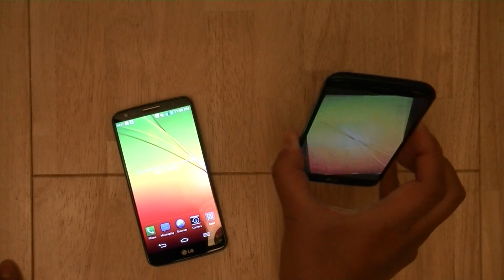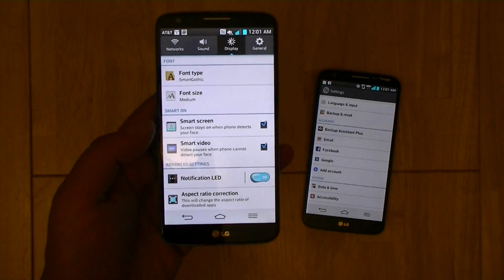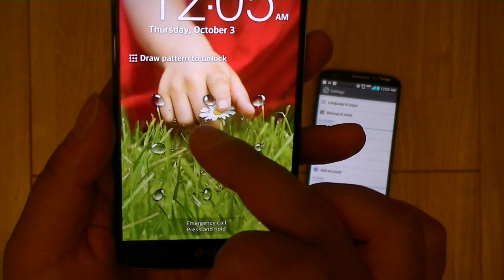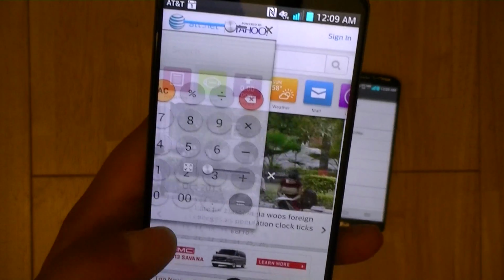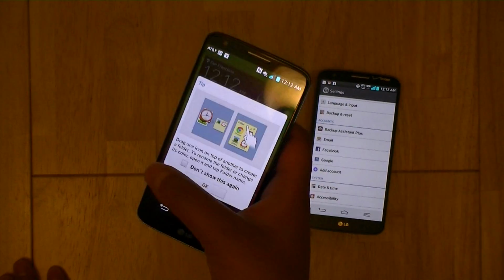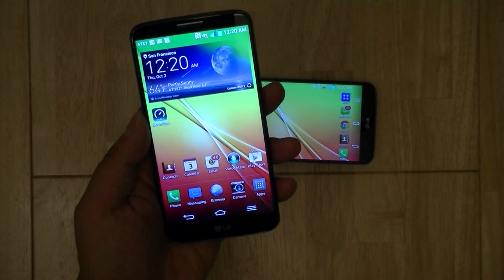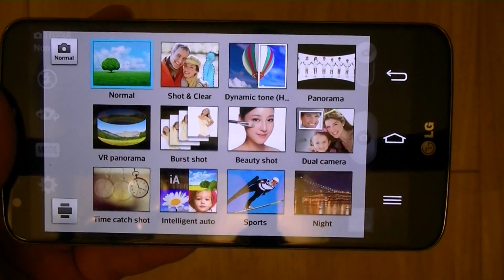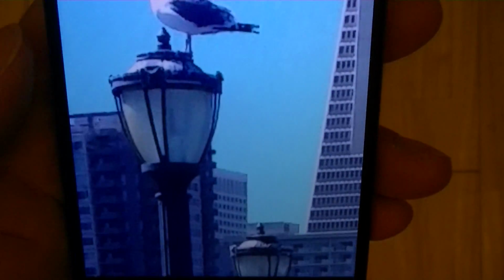LG G2 Review Part 2: Software Tour (AT&T and Verizon models)